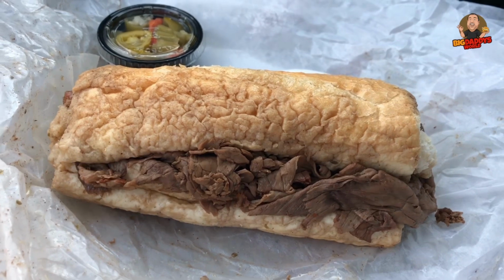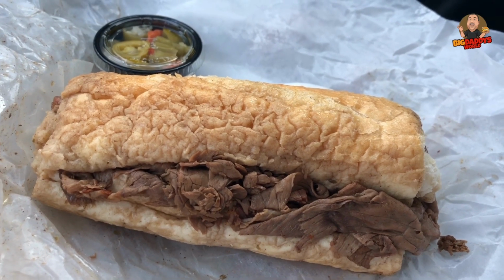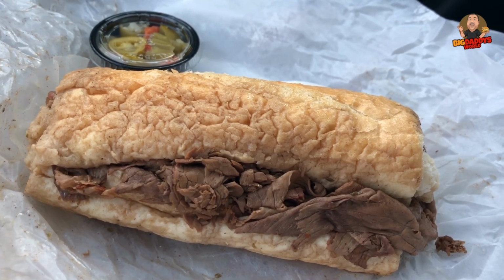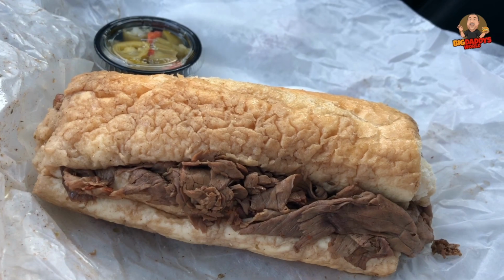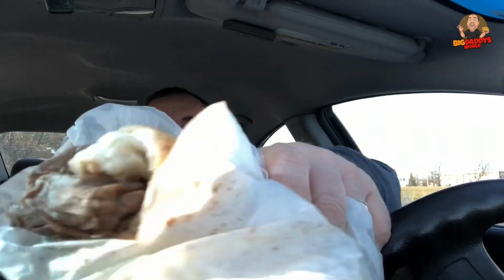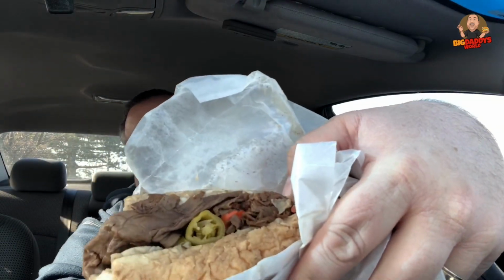Portillo’s Italian Beef Sandwich Food Review | Local Food Review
Portillo’s Italian Beef Sandwich Food Review

Send Us Stuff:
Bigdaddysworld